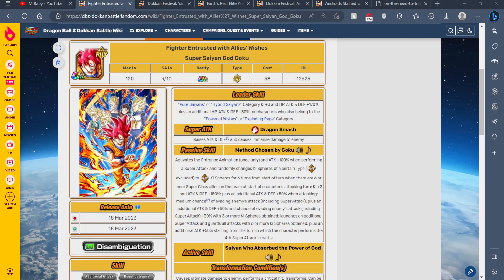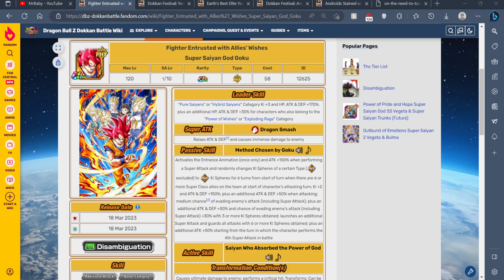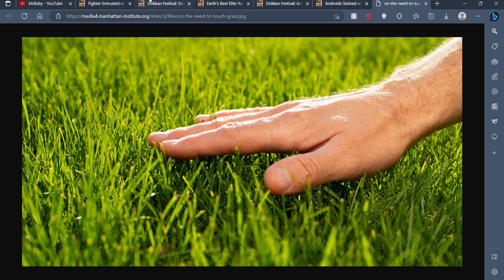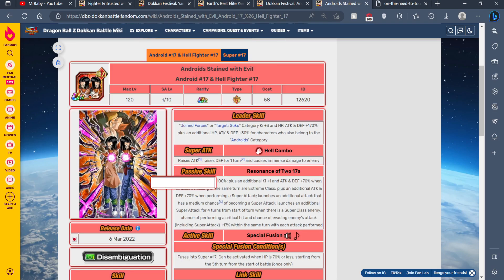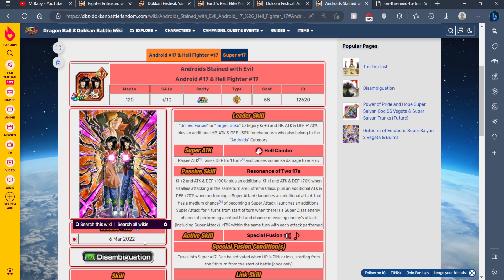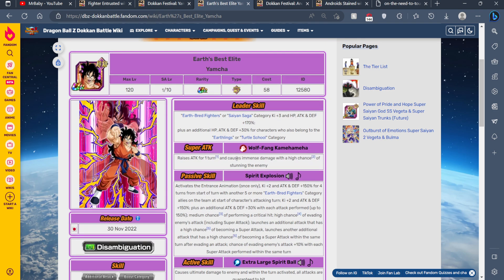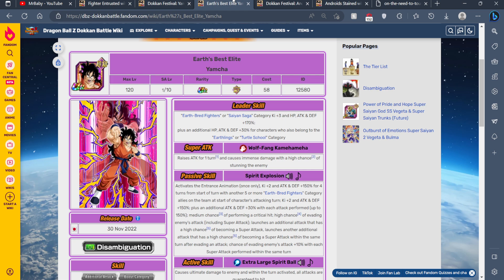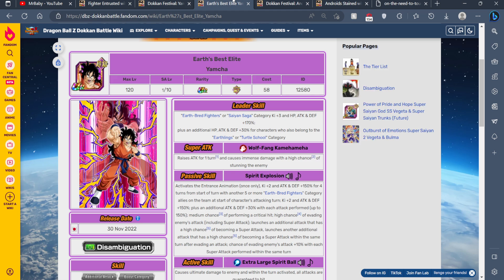WHO'S COMING NEXT FOR GLOBAL DOKKAN? QUICK SNEAK PEAK! | DBZ Dokkan Battle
Video Title ￫ WHO'S COMING NEXT FOR GLOBAL DOKKAN? QUICK SNEAK PEAK! | DBZ Dokkan Battle

Timestamps:
( N/A )

My Links!

Dokkan Sites!

Channel Art By Maldux!

All GOOD Looking Thumbnails By Kuwa!